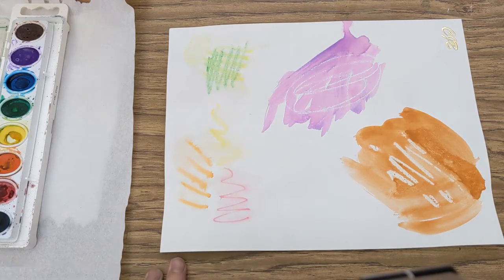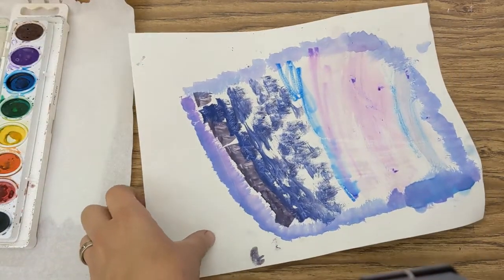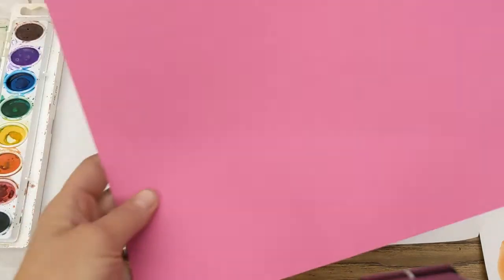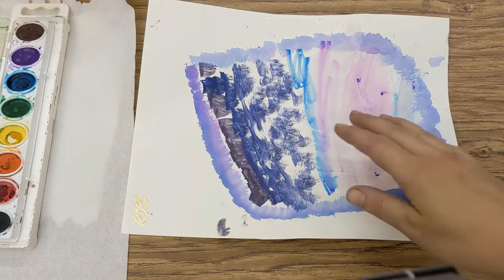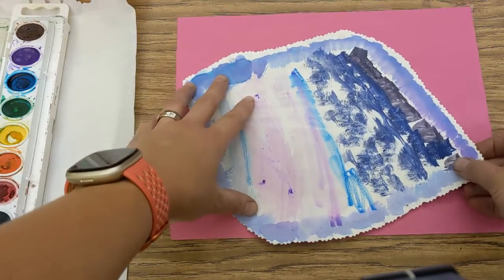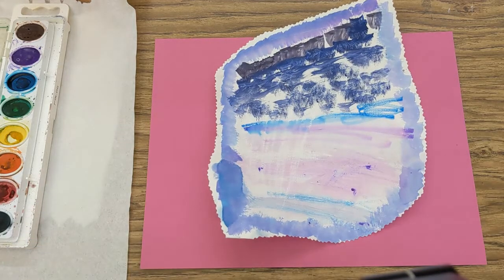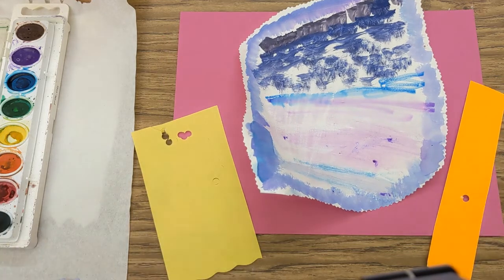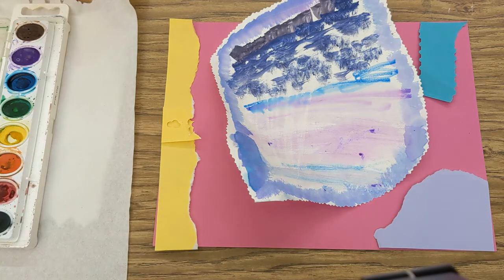Refinement 2D Artwork